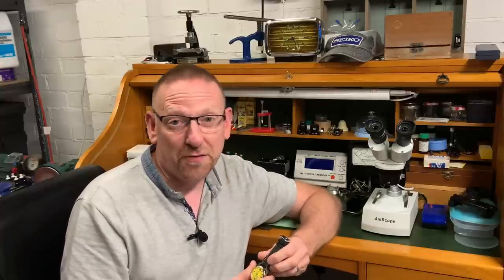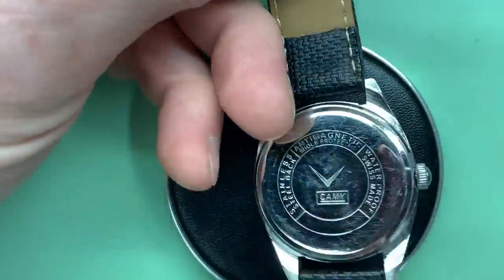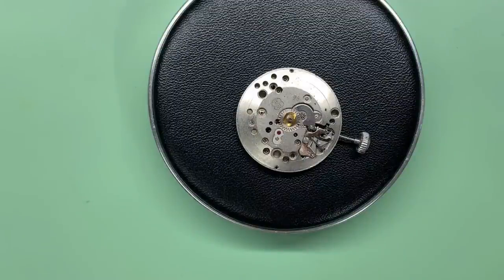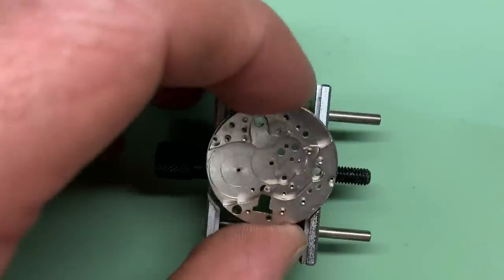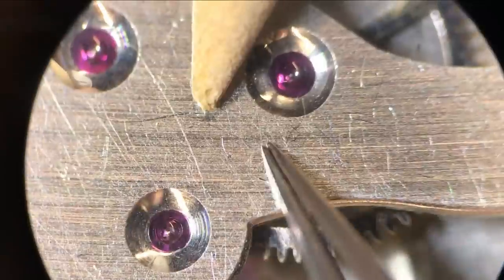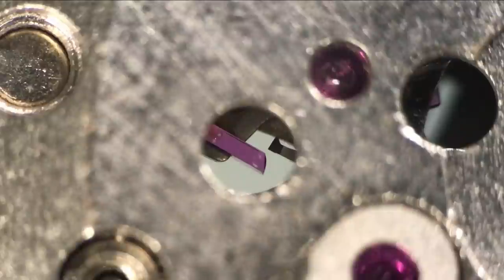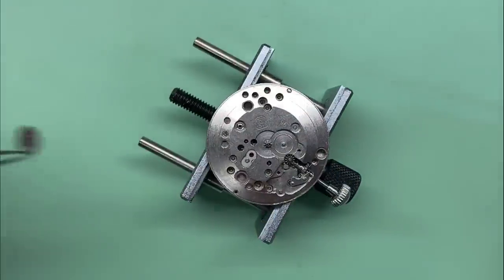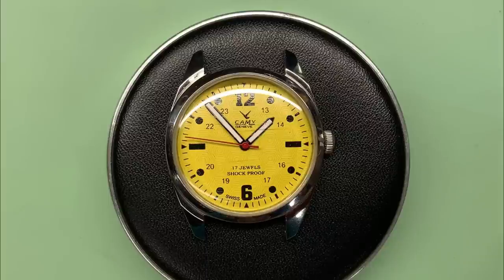Whats Inside a "Mumbai Special" Watch?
HI guys and thank you for tuning in.  This might be a video that split opinion and can open the door to some healthy debate.  What is inside a Mumbai Special watch.  This phrase I do not really like as it is stereotyping a whole group of people which is wrong.  So lets look at one of these watches closely inside and out.  Watch as I discuss this watch and then open the caseback, examine what is in there,  disassemble and service.
I welcome everyone's opinion on this subject but please keep your comments respectful.